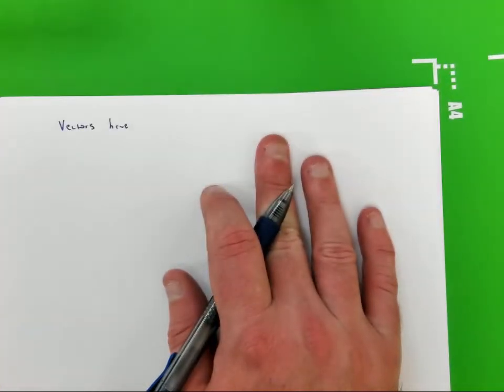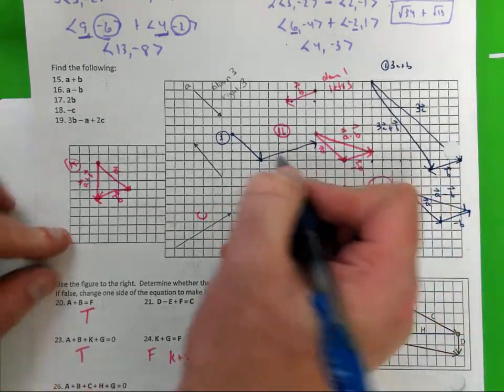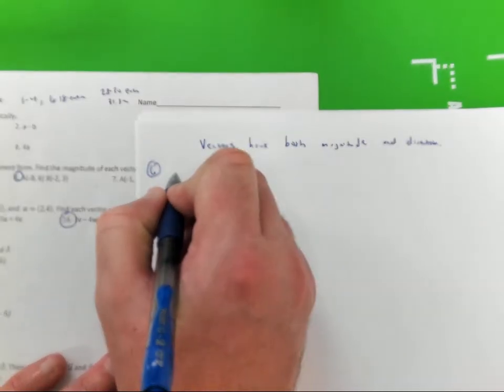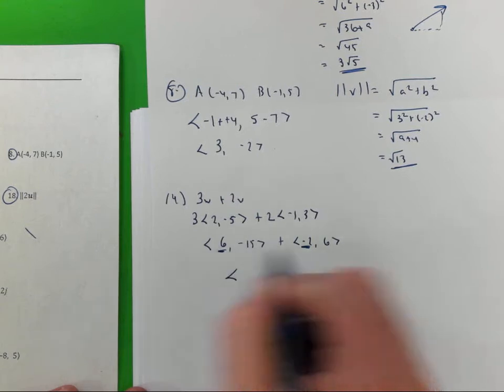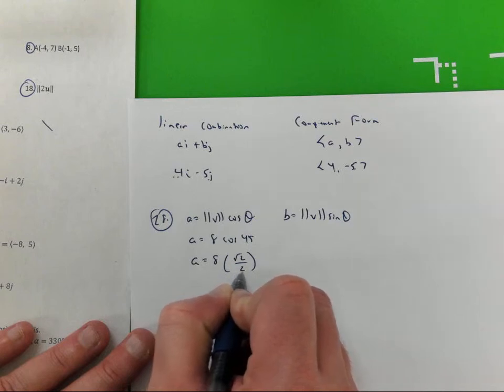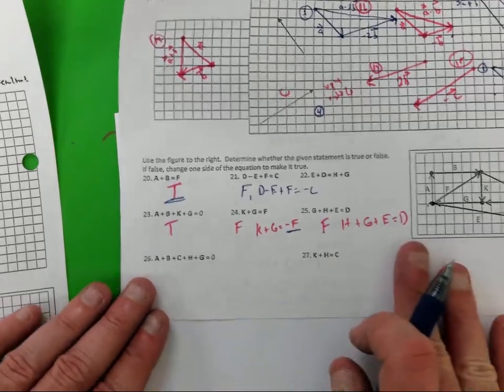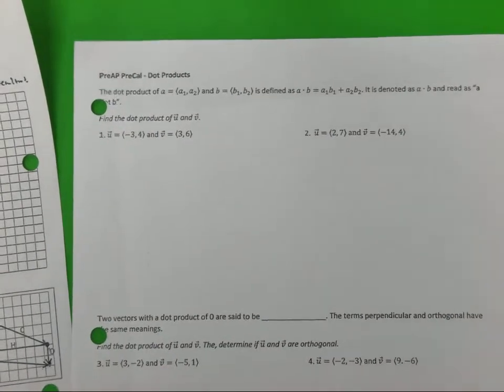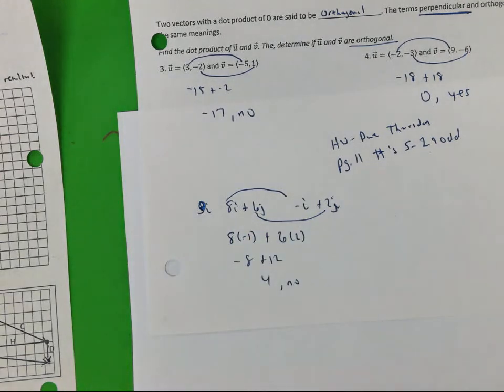MTH 113 Homework Review and Lesson for 02-21-18